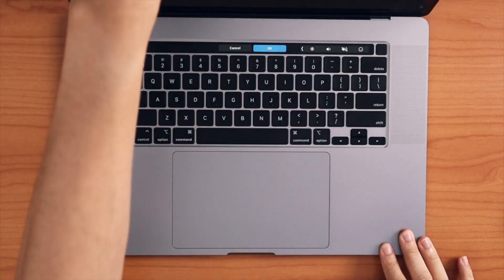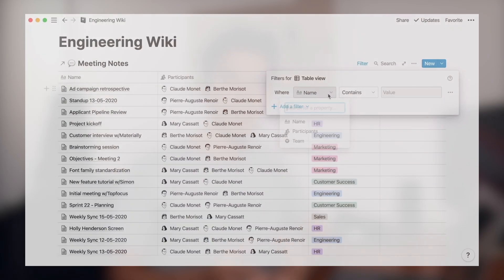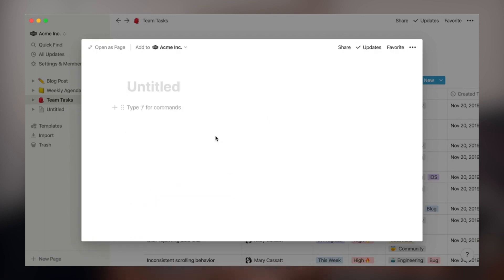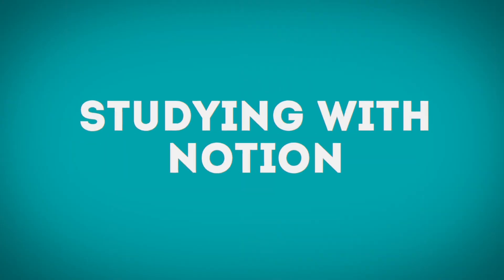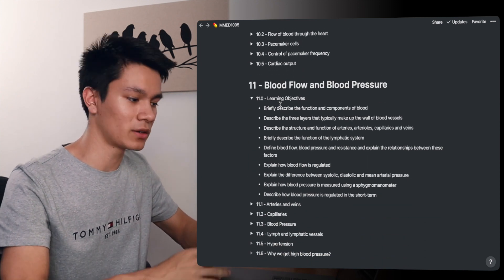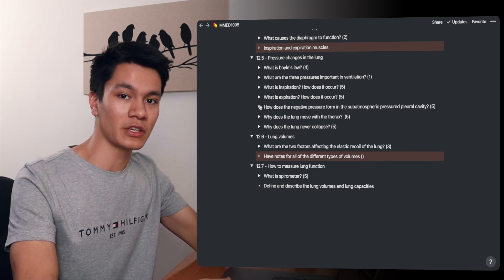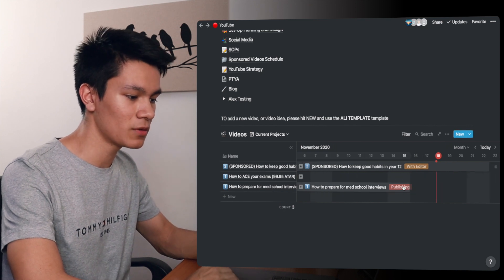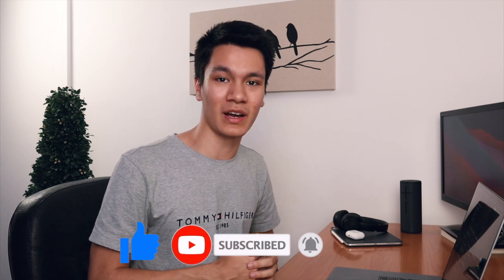3 Ways Notion has REVOLUTIONISED How I Work and Study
Hi Guys,

Notion is easily my favourite note taking app for studying and work. This is why...

Timestamps:
0:00 - Intro
0:57 - Why Notion is the Best
3:04 - Studying with Notion
5:27 - Notion for Organising

Who am I:
I'm Archer, a first-year medical student in Australia making videos about studying, productivity and technology.